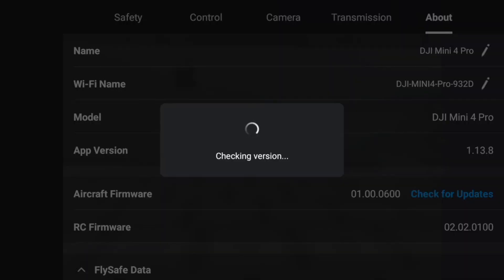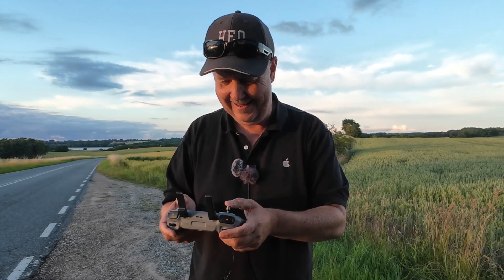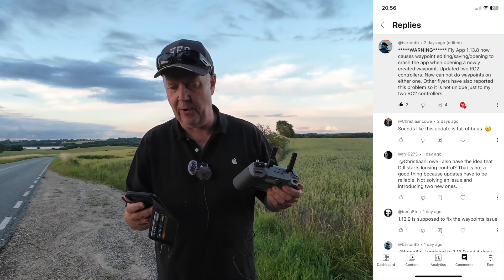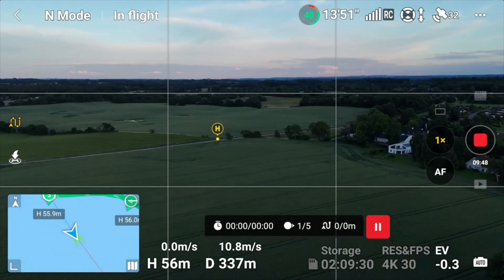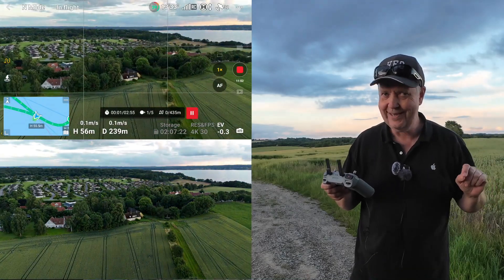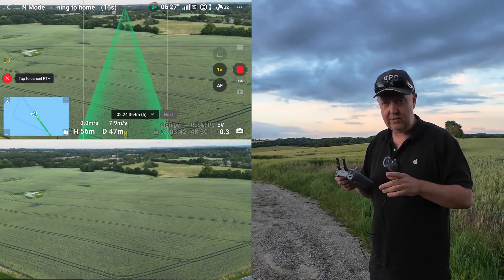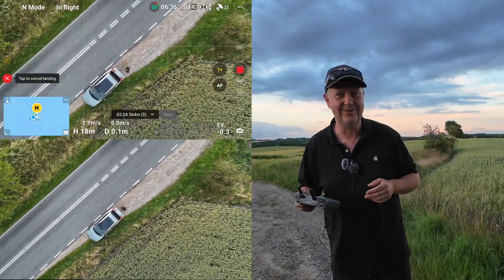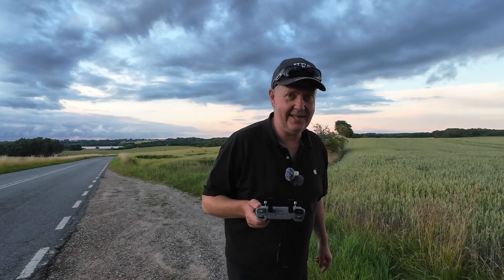Did the New DJI Fly App Update Fix Critical Crashes During Waypoint Missions?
Join me on this test flight with the DJI Mini 4 Pro, which has the latest DJI Fly App 1.13.9 update and firmware update v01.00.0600. These updates are supposed to fix a critical bug around connectivity when using waypoints

-- IMPORTANT --